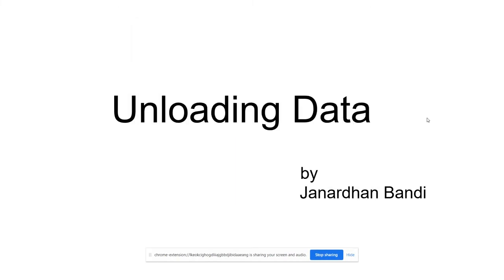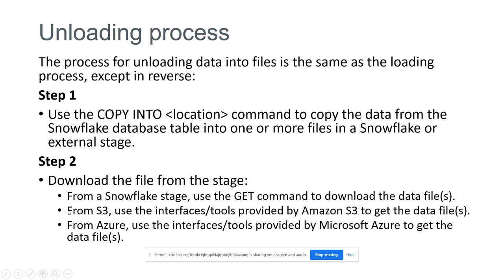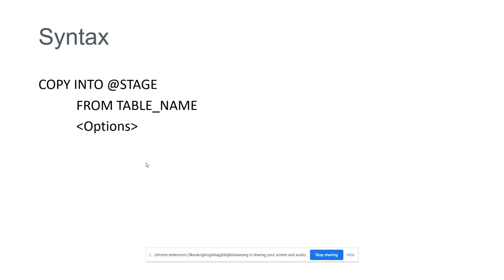Snowflake - Unloading Data - Working Session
You can get all snowflake Videos, PPTs, Queries, Interview questions and Practice files in my Udemy course for very less price.. I will be updating this content and will be uploading all new videos in this course.

Unloading data to external cloud storage locations
// Create required Database and Schemas
CREATE DATABASE IF NOT EXISTS MYDB;
CREATE SCHEMA IF NOT EXISTS MYDB.EXT_STAGES;
CREATE SCHEMA IF NOT EXISTS MYDB.FILE_FORMATS;

// Add new aws s3 location to our storage int object to store output files

CREATE OR REPLACE STORAGE INTEGRATION S3_INT
  TYPE = EXTERNAL_STAGE
  STORAGE_PROVIDER = S3
  ENABLED = TRUE
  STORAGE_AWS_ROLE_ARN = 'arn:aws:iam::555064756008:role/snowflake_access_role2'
  STORAGE_ALLOWED_LOCATIONS = ('s3://awss3bucketjana/csv/', 's3://awss3bucketjana/json/','s3://awss3bucketjana/pipes/csv/', 's3://awss3bucketjana/output/')
  COMMENT = 'Integration with aws s3 buckets' ;

  OR

ALTER STORAGE INTEGRATION S3_INT
  SET STORAGE_ALLOWED_LOCATIONS = ('s3://awss3bucketjana/csv/', 's3://awss3bucketjana/json/','s3://awss3bucketjana/pipes/csv/', 's3://awss3bucketjana/output/');

// Create file format object
CREATE OR REPLACE FILE FORMAT MYDB.FILE_FORMATS.CSV_FILEFORMAT
    type = csv
    field_delimiter = '|'
    skip_header = 1
    empty_field_as_null = TRUE;

// Create stage object with integration object & file format object
// Using the Storeage Integration object that was already created

CREATE OR REPLACE STAGE MYDB.EXT_STAGES.MYS3_OUTPUT
    URL = 's3://awss3bucketjana/output/'
    STORAGE_INTEGRATION = s3_int
    FILE_FORMAT = MYDB.FILE_FORMATS.CSV_FILEFORMAT ;

// Generate files and store them in the stage location
COPY INTO @MYDB.EXT_STAGES.MYS3_OUTPUT
FROM SNOWFLAKE_SAMPLE_DATA.TPCH_SF1.CUSTOMER;

//Listing files under my s3 bucket
LIST @MYDB.EXT_STAGES.MYS3_OUTPUT;

Unloading Options
OVERWRITE = TRUE | FALSE - Specifies to Overwrite existing files
SINGLE = TRUE | FALSE - Specifies whether to generate a single file or multiple files
MAX_FILE_SIZE = NUMBER - Maximum file size
INCLUDE_QUERY_ID = TRUE | FALSE - Specifies whether to uniquely identify unloaded files by including a universally unique identifier
DETAILED_OUTPUT = TRUE | FALSE - Shows the path and name for each file, its size, and the number of rows that were unloaded to the file.;

// We can mentione file name like 'customer', maximum files size

// Specifiy the filename in the copy command
COPY INTO @MYDB.EXT_STAGES.MYS3_OUTPUT/customer
FROM SNOWFLAKE_SAMPLE_DATA.TPCH_SF1.CUSTOMER;

// MAX_FILE_SIZE
COPY INTO @MYDB.EXT_STAGES.MYS3_OUTPUT/customer
FROM SNOWFLAKE_SAMPLE_DATA.TPCH_SF1.CUSTOMER
MAX_FILE_SIZE=2000000;

// Use OVERWRTIE=TRUE
// If we want to overwrite existing file we can set that to TRUE
COPY INTO @MYDB.EXT_STAGES.MYS3_OUTPUT/customer
FROM SNOWFLAKE_SAMPLE_DATA.TPCH_SF1.CUSTOMER
MAX_FILE_SIZE=2000000
OVERWRITE = TRUE;

LIST @MYDB.EXT_STAGES.MYS3_OUTPUT;

//generate single file
COPY INTO @MYDB.EXT_STAGES.MYS3_OUTPUT/CUST
FROM SNOWFLAKE_SAMPLE_DATA.TPCH_SF1.CUSTOMER
SINGLE = TRUE;

//detailed output
COPY INTO @MYDB.EXT_STAGES.MYS3_OUTPUT/cust_data
FROM SNOWFLAKE_SAMPLE_DATA.TPCH_SF1.CUSTOMER
DETAILED_OUTPUT = TRUE;